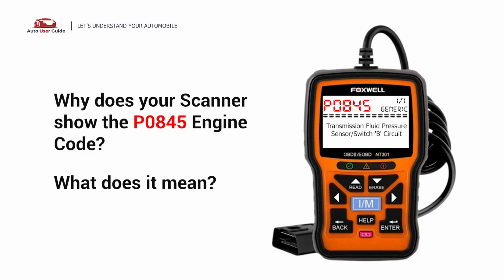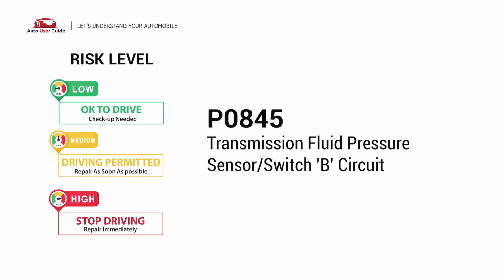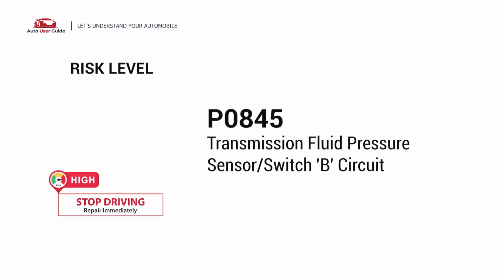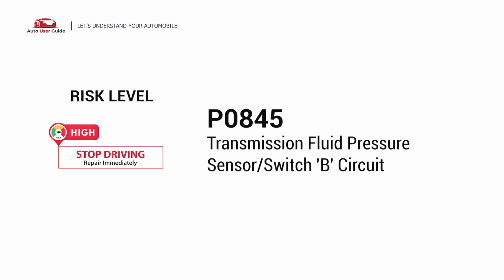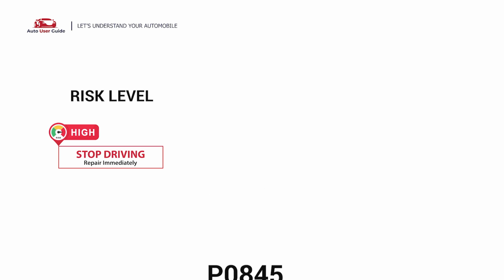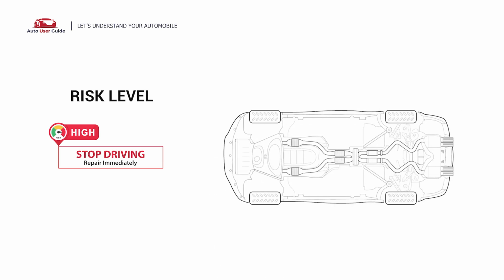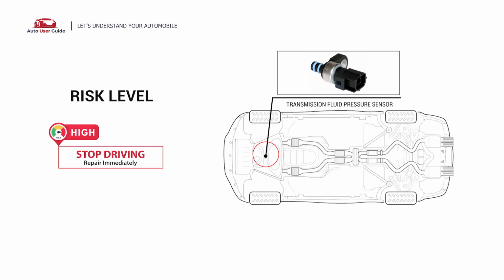What is P0845 : Engine Error Code Causes Explained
The P0845 engine error code refers to an issue with the Transmission Fluid Pressure Sensor Circuit in your vehicle's transmission. This sensor plays a crucial role in ensuring the transmission system is properly pressurized, which is essential for smooth shifting and overall transmission performance. When there’s a malfunction or inconsistency in the sensor circuit, the P0845 code is triggered, alerting the engine control module (ECM). ⚙️

✅ Learn What’s Covered in This Video:
✔️ What is P0845? – Discover the function of the transmission fluid pressure sensor and why it’s vital for your vehicle 🚗
✔️ Common Causes of P0845 – Issues like faulty sensors, wiring problems, low fluid levels, or damaged connectors ⚡
✔️ Symptoms of P0845 – Learn to spot signs like rough shifting, slipping gears, or poor transmission performance 🔧
✔️ How to Diagnose P0845 – Step-by-step diagnostic tips for testing the sensor and identifying issues 🔍
✔️ How to Fix P0845 – Solutions for replacing the sensor, repairing wiring, or addressing fluid issues 🔩

If you're experiencing shifting issues or the transmission is acting erratically, the P0845 code may be responsible. This guide provides insight into the root causes and ways to fix the problem for smooth transmission operation. 💡

Have questions or want to share your experience with P0845? 💬